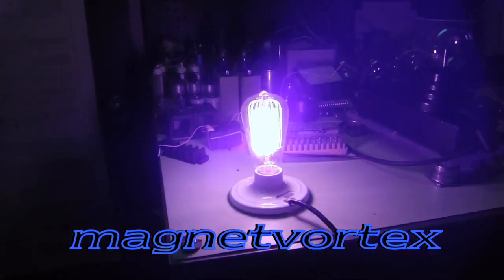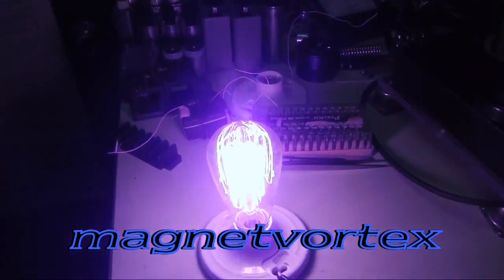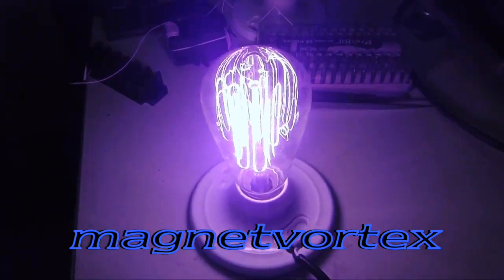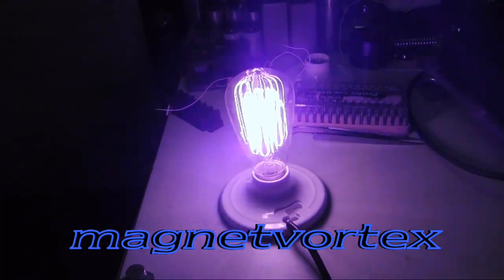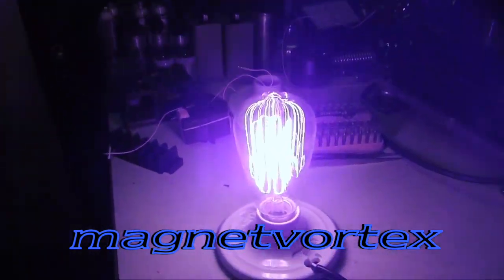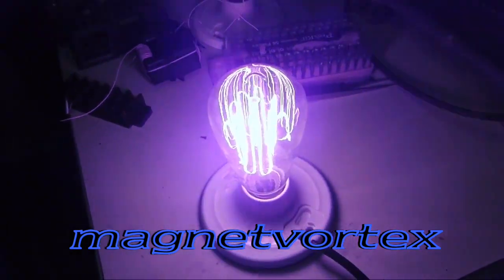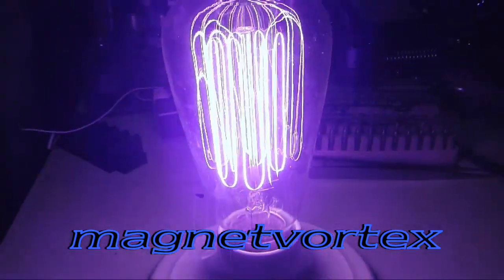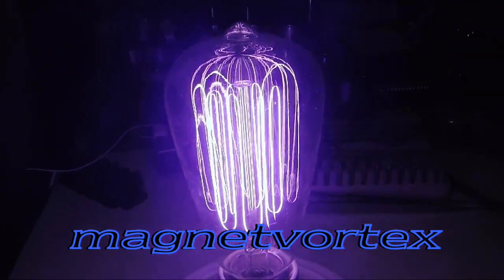Magnetic Cold Blue Light by Magnetflipper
The incandescent light is being lit by a Kapanadze Device producing a very Blue Radiant Light as apposed to the Warm yellow Light from incandescence power by AC or DC.